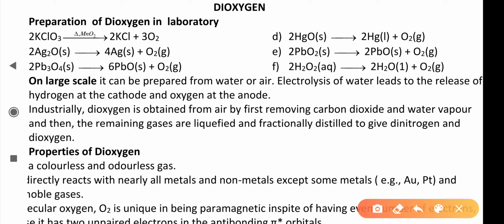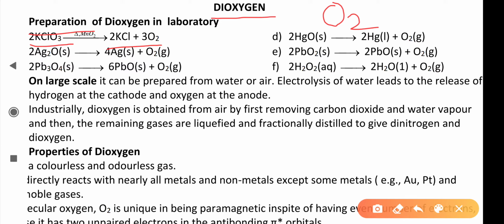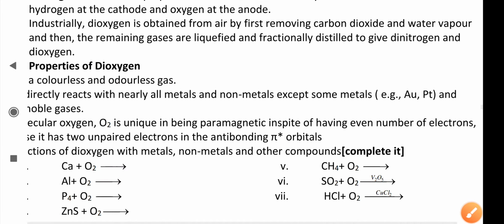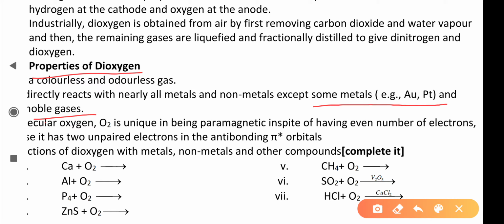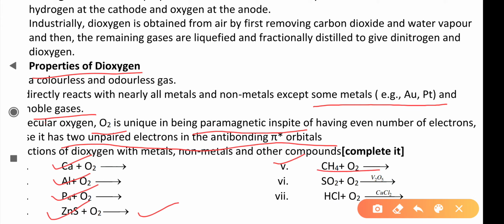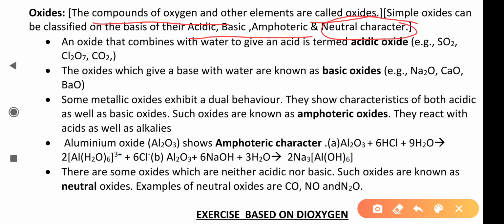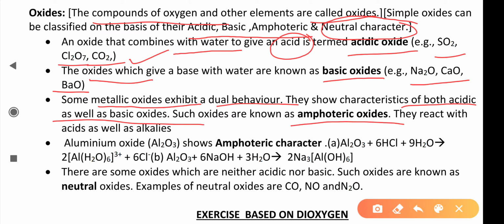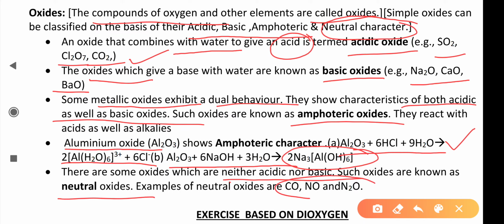The p-block elements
Group 16- dioxygen and oxides